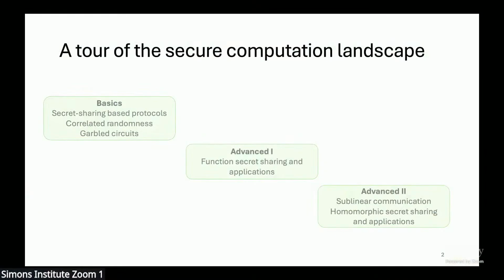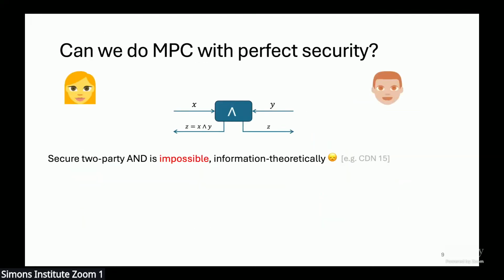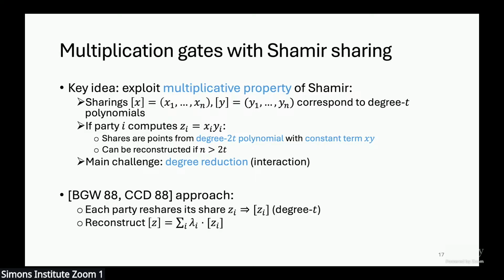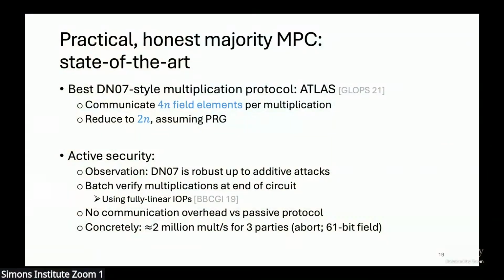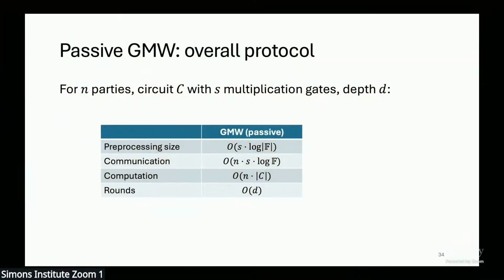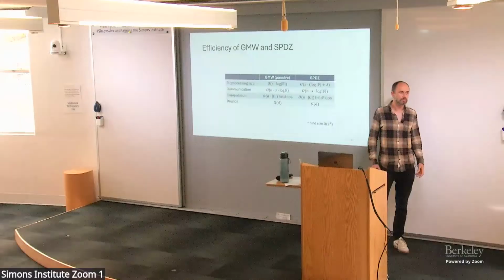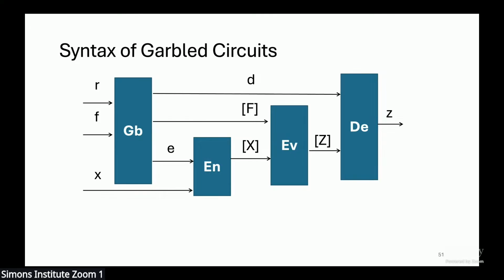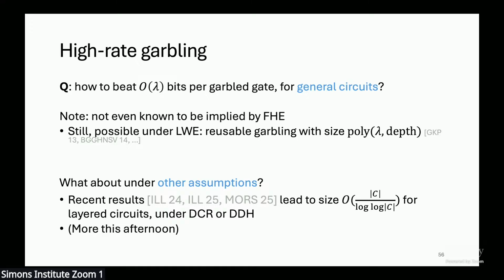Secure Computation 1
Peter Scholl (Aarhus University)